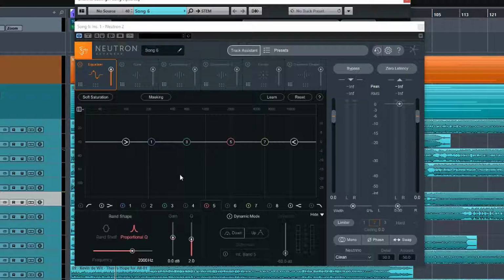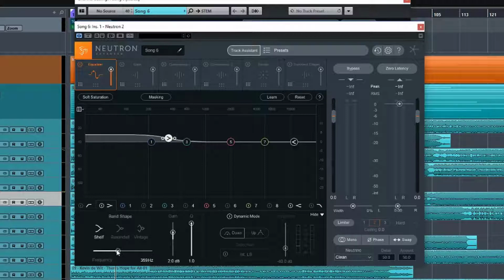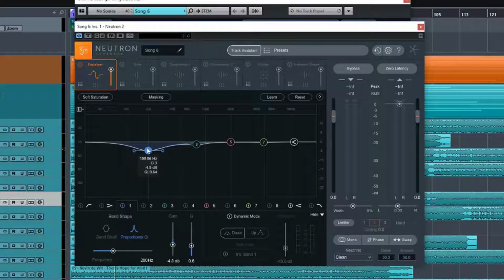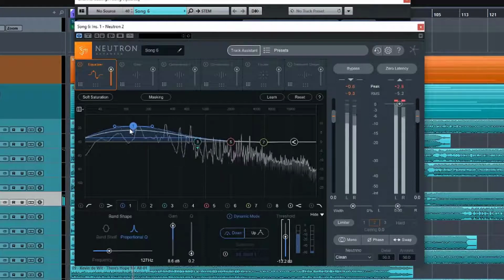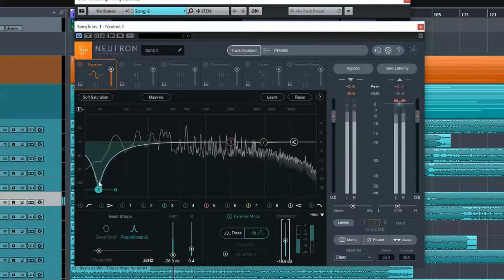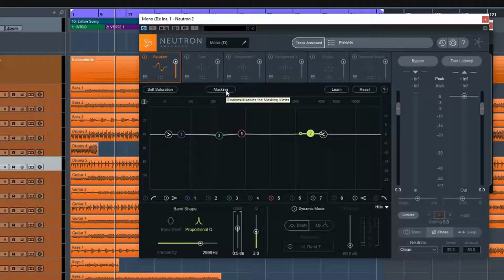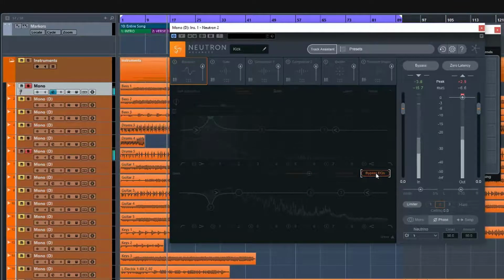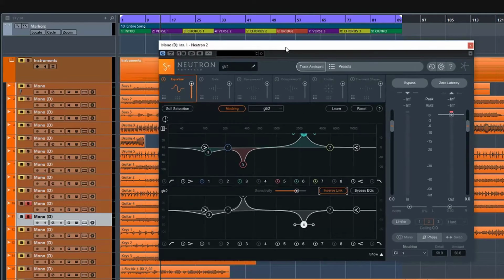iZotope Neutron EQ Plugin - Mixing Plugin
This part is the iZotope Neutron EQ and it covers everything to do with the EQ module. The iZotope Neutron plugin is a very powerful plugin. The plugin can perform lots of mixing functions and includes several modules like EQ, Compressor, Gate, Exciter, Transient and more.

This plugin is so powerful that I have broken the tutorial up into individual video parts.